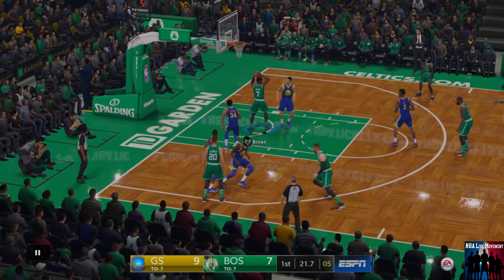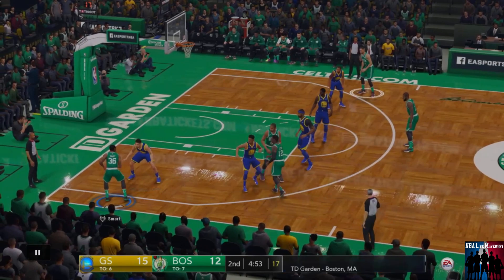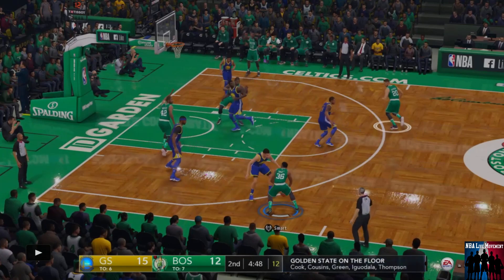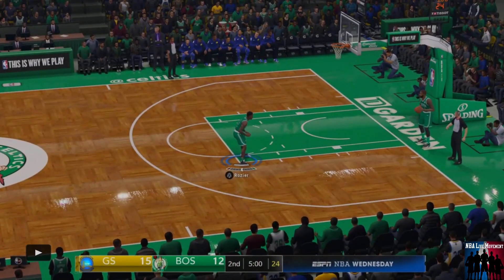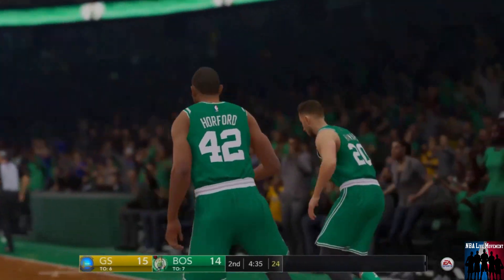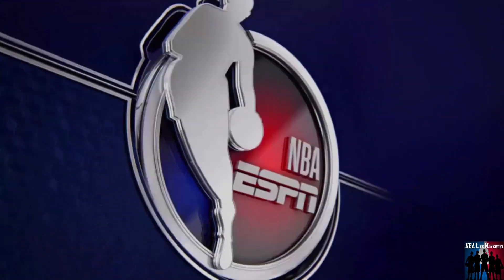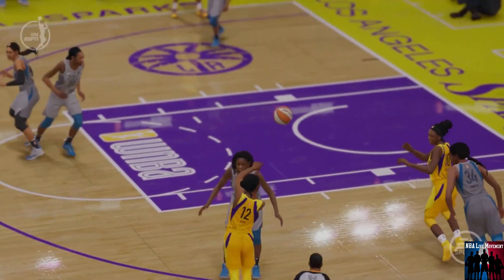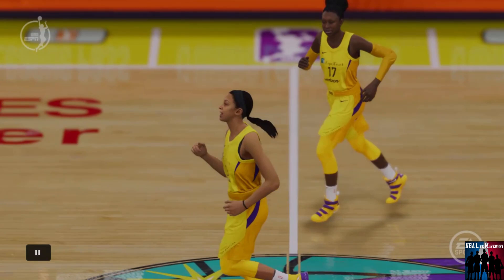NBA LIVE 19 TIPS | 41 CORNERS OFFENSE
NBA LIVE 19 TIPS

41 CORNERS

WesB back with another tip video. It's NBA Live season and I'm here to help you guys get better at the game! We're looking at another new offensive set in the game with 41 Corners. A good offensive set to run if you want to play some good team ball.